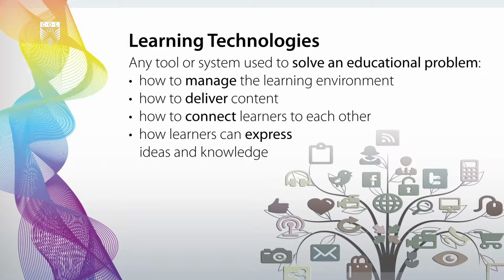A Guide to Blended Learning Chapter 5: Technologies for Blended Learning